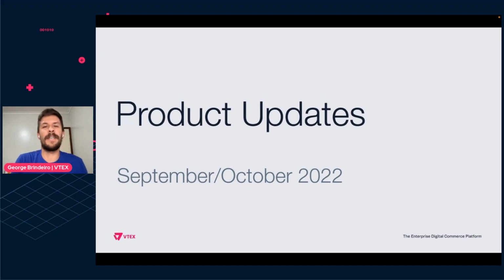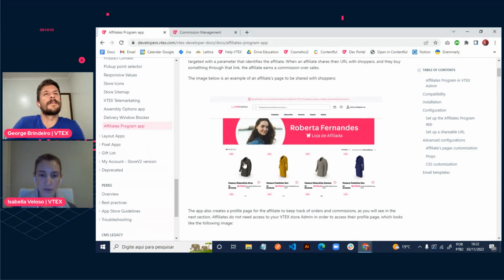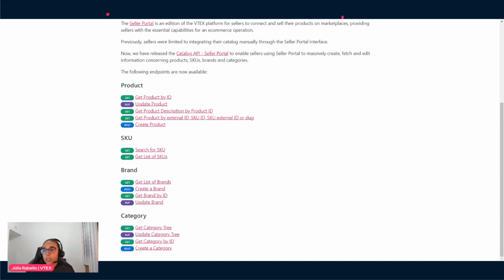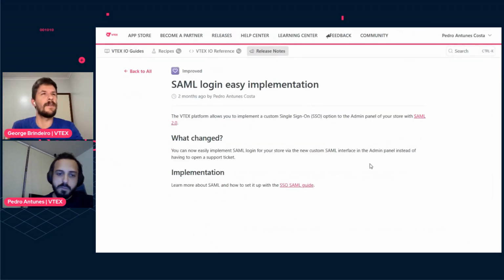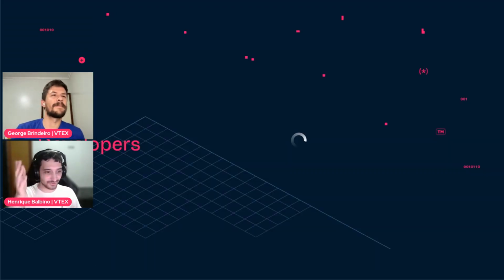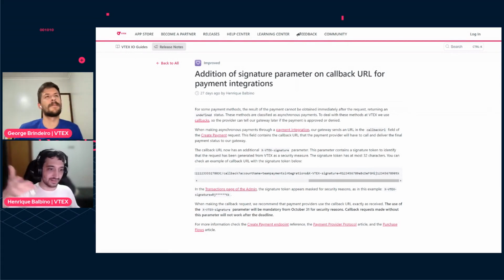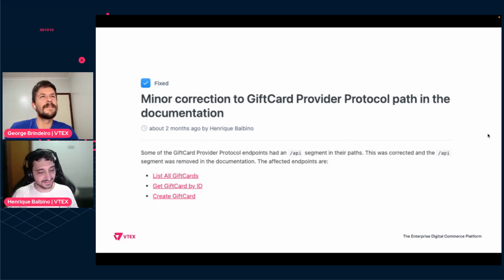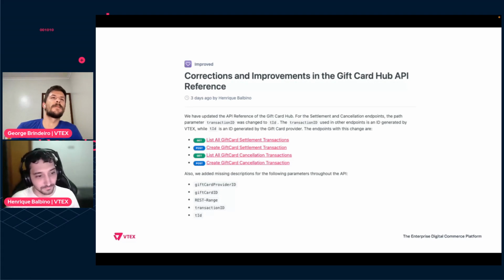Product Updates - September/October 2022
Apps

→ Gift List app: allow shoppers to create lists of store items and receive them as gifts

Marketplace

→ New Catalog API available for Seller Portal

Login

→ SAML login easy implementation

Payments

→ Payment connector homologation freeze in preparation for Black Friday
→ Payment integrations can now be developed for payments on a POS
→ Addition of signature parameter on callback URL for payment integrations
→ Minor correction to GiftCard Provider Protocol path in the documentation
→ Corrections and Improvements in the Gift Card Hub API Reference